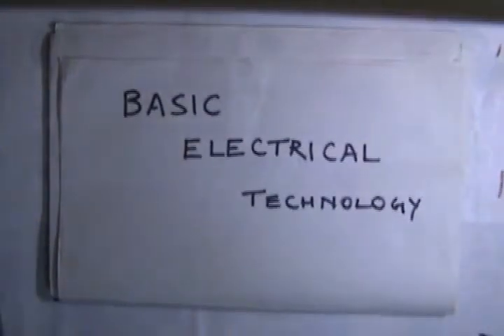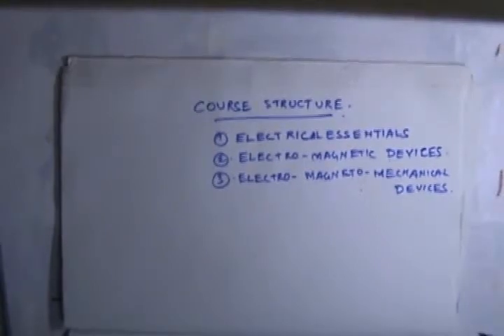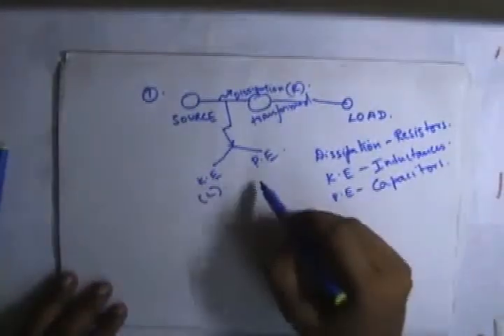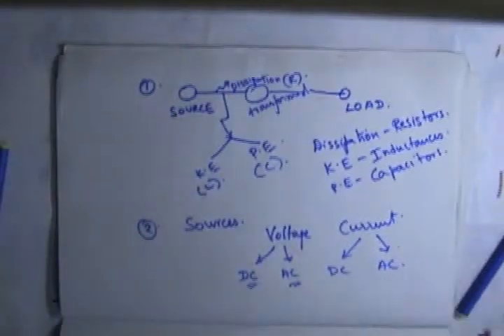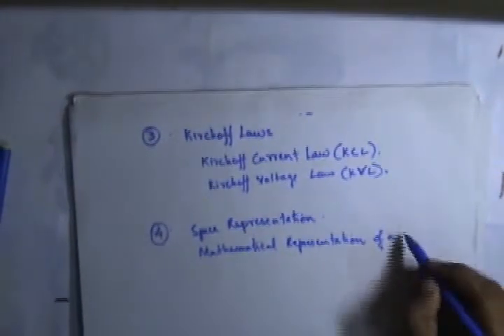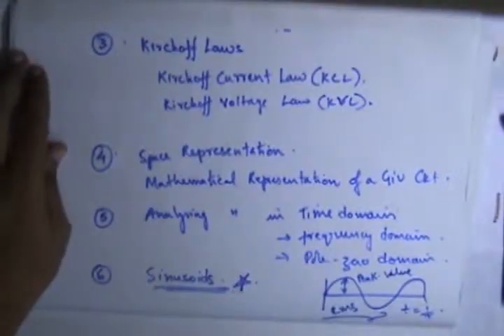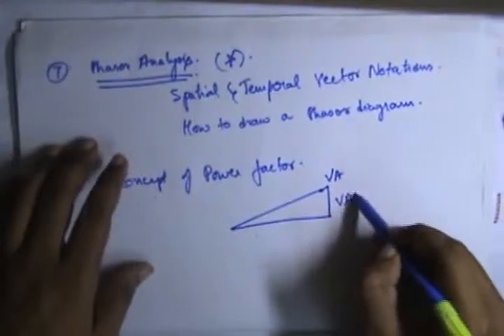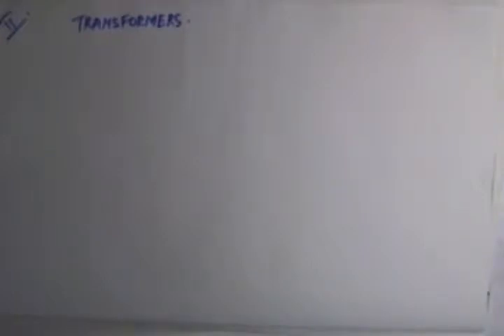Lecture 2 : Course Pattern - Fundamentals Analysis & Basic Electrical Technology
This video gives an insight in the course pattern which is listed for the upcoming videos. The following are the contents in the video
1).Energy Flow and Primary Components
2).Sources: Voltage and Current
3).Kirchoff's Voltage and Current Laws (KVL), (KCL)
4).State Representation and Mathematical Representation of Circuits
5).Phasor diagrams
6).Sinusoids
7).Analytics - Phasors and Mathematical Representation
8).Power Factor
9).Energy Ports and Variables